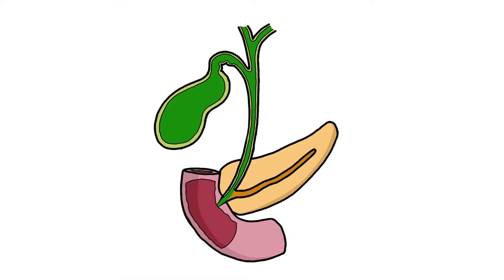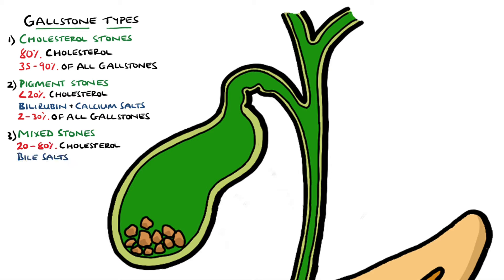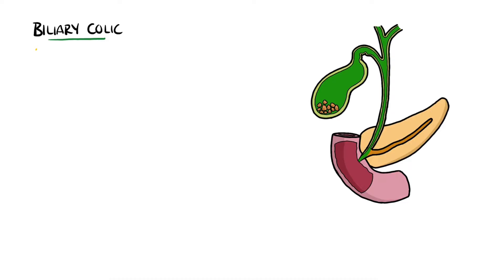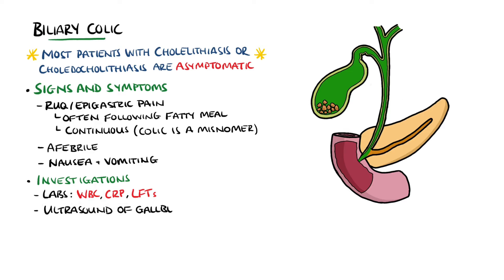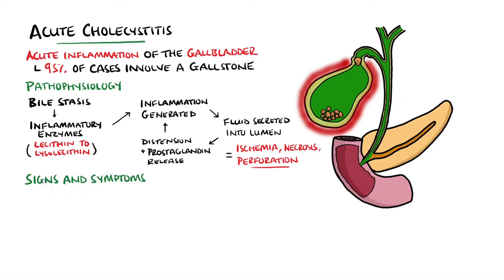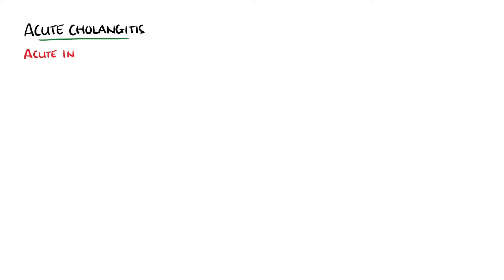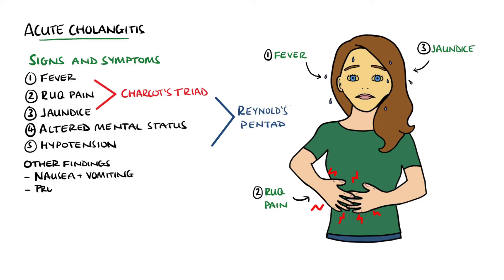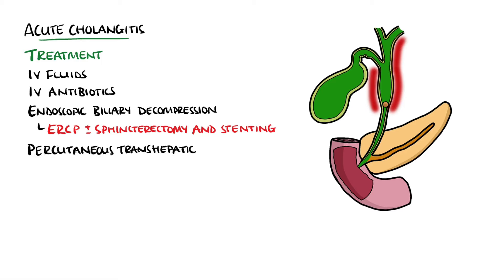Gallstone Disease - Acute Cholecystitis vs Cholelithiasis vs Choledocholithiasis vs Cholangitis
Gallstone Disease comprises the presence of gallstones (Cholelithiasis & Choledocholithiasis), as well as their complications (Biliary Colic, Acute Cholecystitis, Ascending Cholangitis & Acute Pancreatitis). We take a look at each, including their pathophysiology, signs and symptoms and treatment. Features Charcot's Triad and Reynold's Pentad!

Video Timestamps:
0:00 Cholelithiasis vs Choledocholithiasis
0:23 Acute Cholecystitis vs Ascending Cholangitis (Acute Cholangitis)
0:55 Gallstone Types
1:33 Risk Factors for Gallstone Disease
1:58 5Fs of Gallstone Disease (Mnemonic)
2:43 Biliary Colic
4:42 Acute Cholecystitis (Pathophysioloy, Signs and Symptoms, Treatment)
7:04 Acute Cholangitis / Ascending Cholangitis (Pathophysiology, Signs and Symptoms, Treatment)

USEFUL STUFF FOR STUDENTS:
1) FREE Amazon Prime 6 Months for Students
2) Pocket Cards: Lab Values / References / ECG / History Taking (Cheatsheets for rotations!): US UK
3) Suture Practice Kit: US UK

Other Questions answered and video tags:
Gallstone disease
Acute cholecystitis
Acute cholangitis
Cholelithiasis
Choledocholithiasis
Biliary colic
Acute cholecystitis vs cholangitis
Acute cholangitis vs cholecystitis
Cholelithiasis vs cholecystitis
Charcots triad
Reynolds pentad
Charcots triad and reynold’s pentad
What is the difference between cholecystitis and cholangitis
Ascending cholangitis
cholelithiasis vs cholecystitis vs cholangitis
ascending cholangitis triad
gallbladder stones
acute cholecystitis signs and symptoms
acute cholangitis signs and symptoms